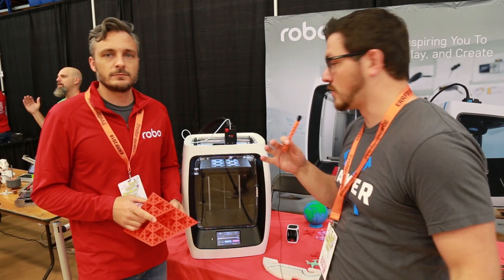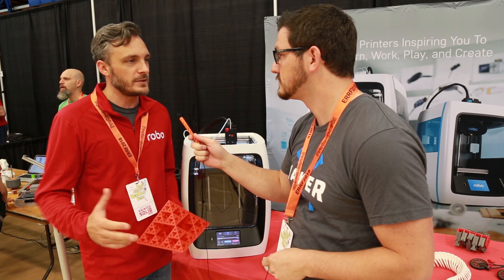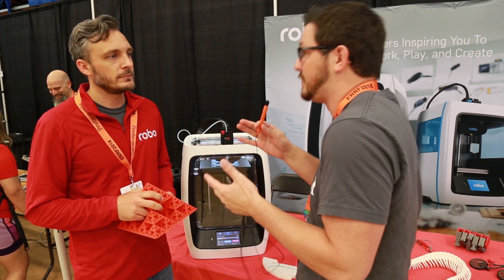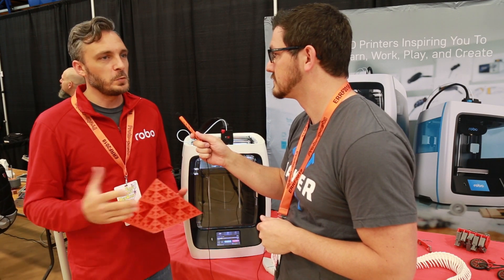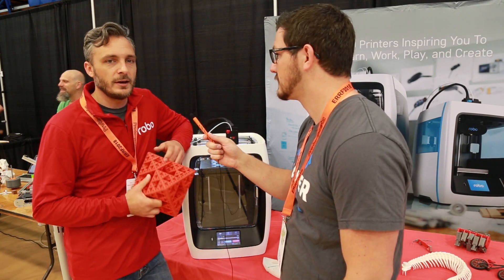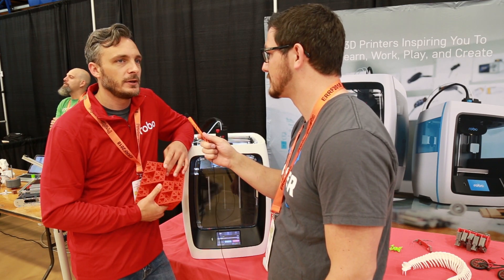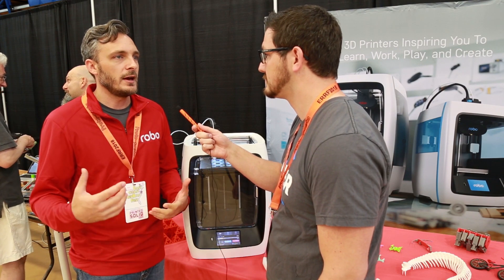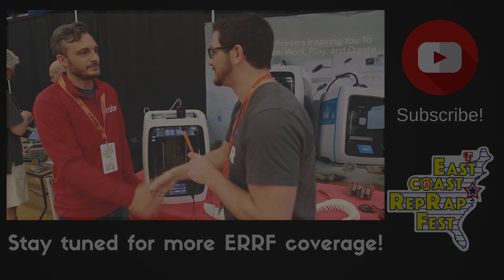ERRF 2018 Interview - ROBO 3D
I got a chance to talk to Jerry from ROBO 3D. Jerry is in charge of manufacturing at ROBO and of course I had to ask him about bendgate. (The bent lead-screw issue that Joel, The 3D Printing Nerd, and others have experienced) We got to talk about the R2 and the rigorous testing ROBO goes through to ensure their printers are packed well and protected from any damage once it leaves the warehouse. Hopefully they shouldn't be seeing anymore videos about ROBO R2 3D Printers with bent lead-screws.